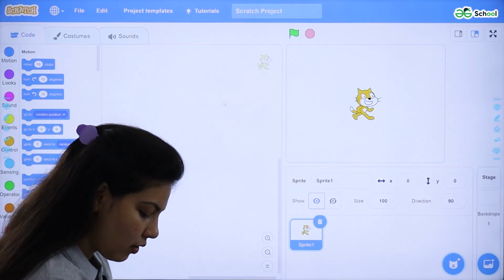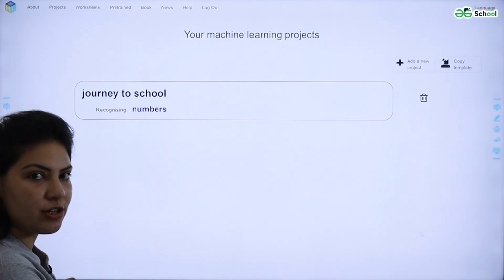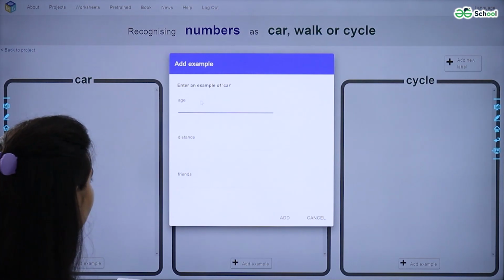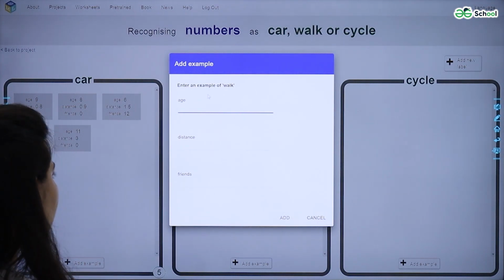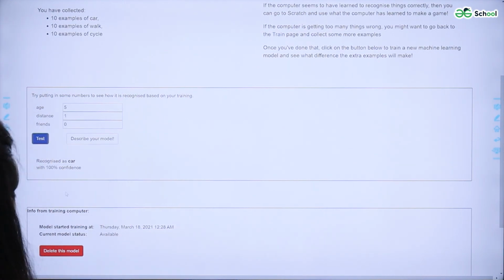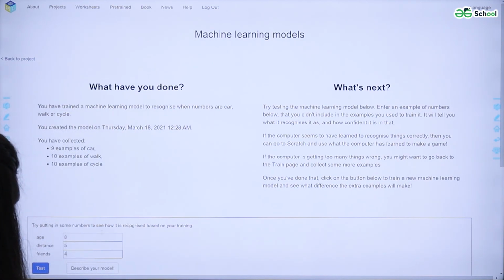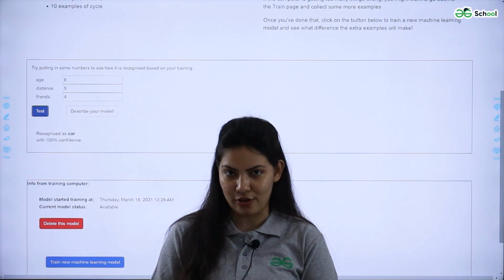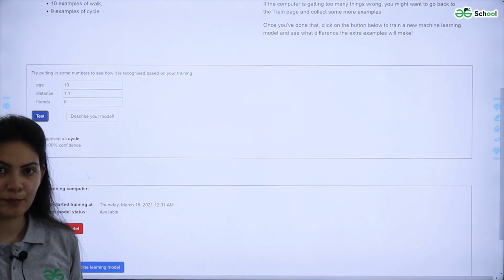School Journey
In this project you will train the computer to predict how different people travel to school.
For this you will train a simple machine learning model using numbers from
travel survey.
You will create a “predictive model” – called that because we use models
like this to make predictions.
You could use this model to make predictions for how likely someone is
to walk to school if you know their age and how far they live from school using machine learning concept